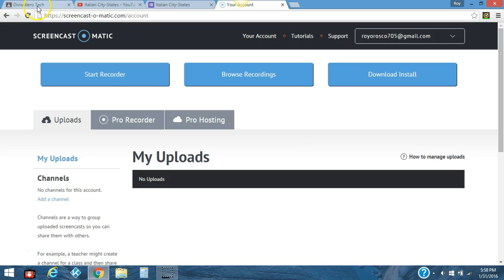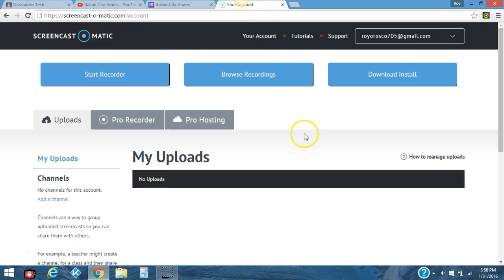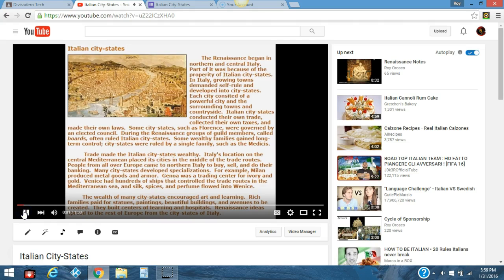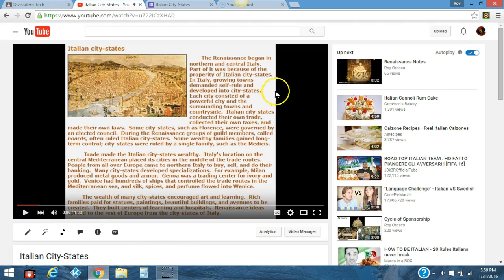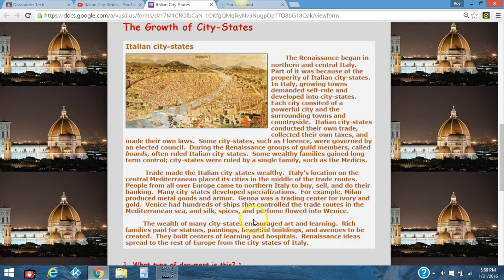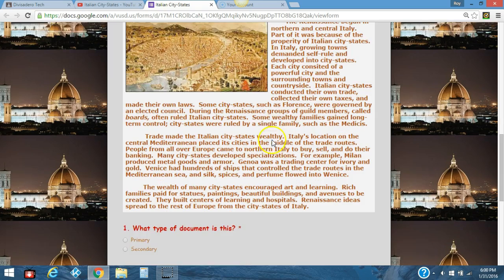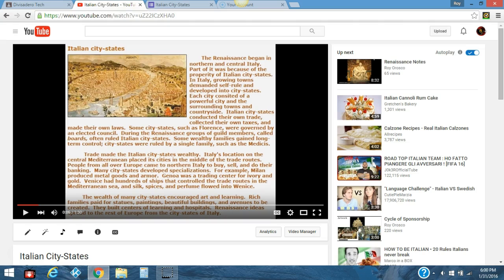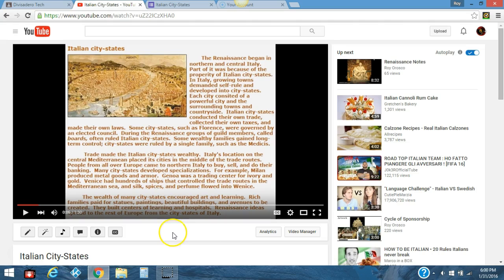Screencast-o-Matic for Simulation Testing